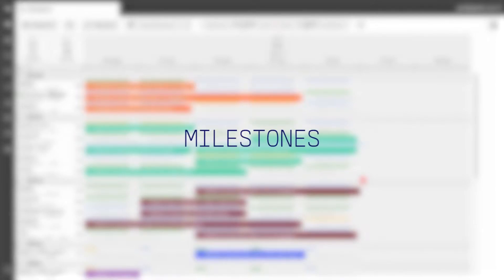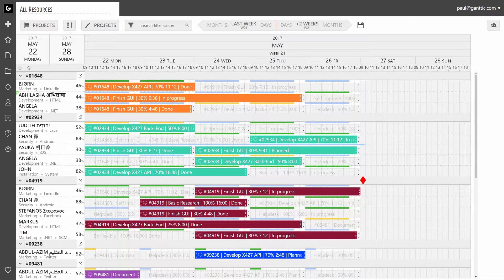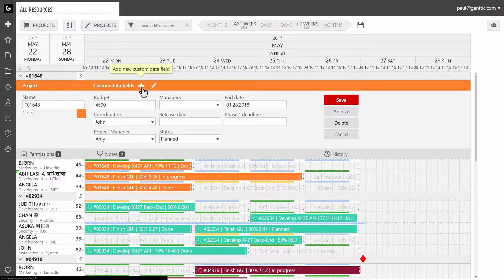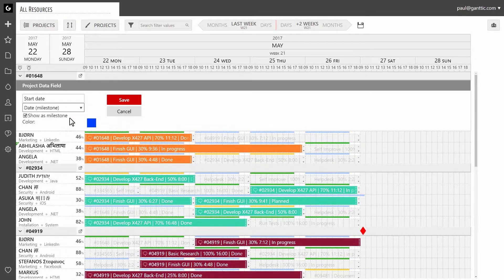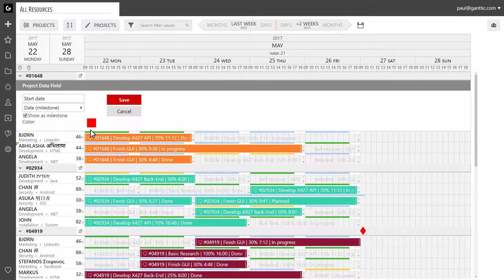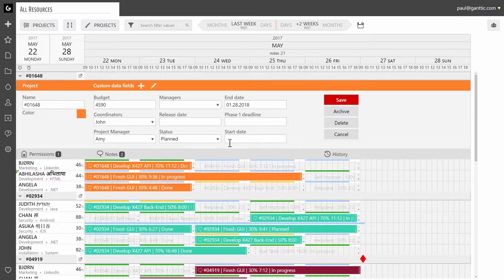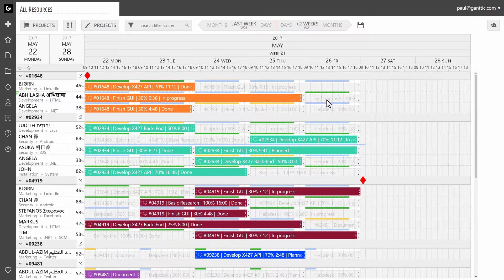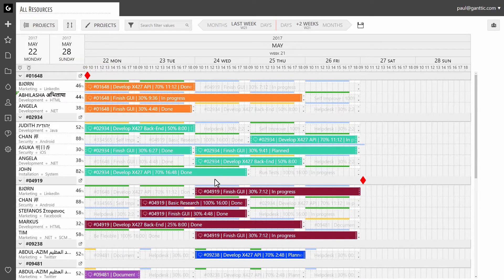Ganttic - Milestones for Projects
Milestones are a custom data field that you can quickly add to your project. With them you'll see at a glance where your projects are in terms of timeline.

You can set visual milestones for your projects by adding a new custom field with a date value. Milestone feature is currently available with projects only. There's no limit regarding how much milestones you can add.

This video will show you exactly how to add those important milestones to your project.